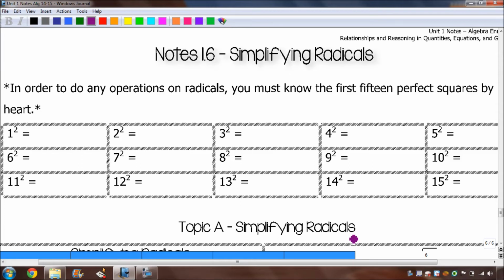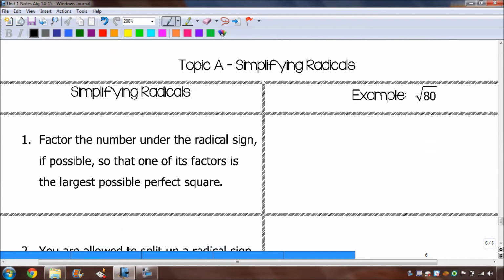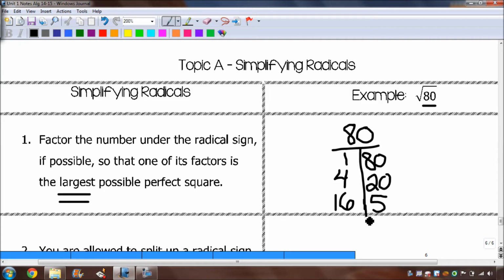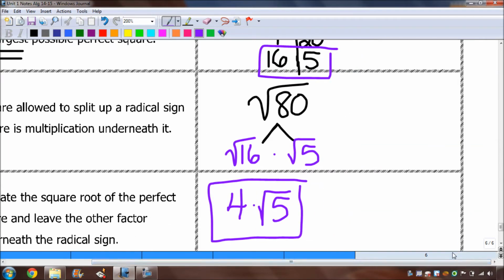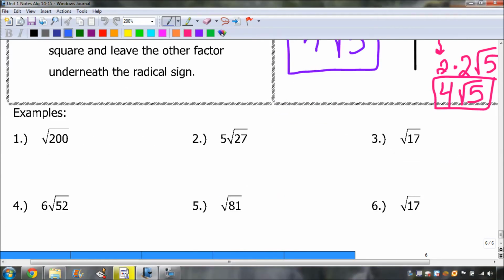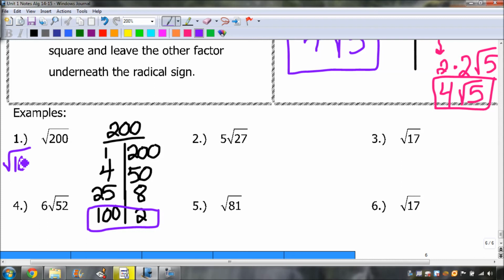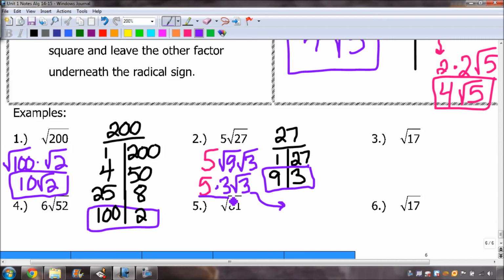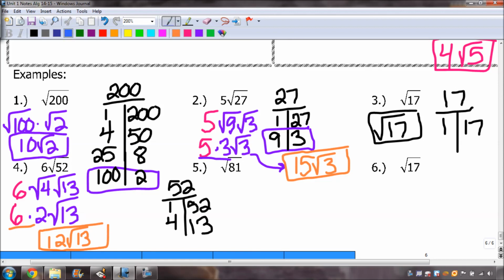Video #1 6 Simplifying Radicals